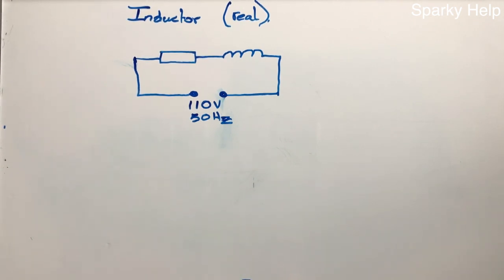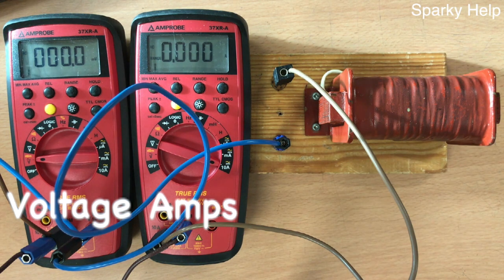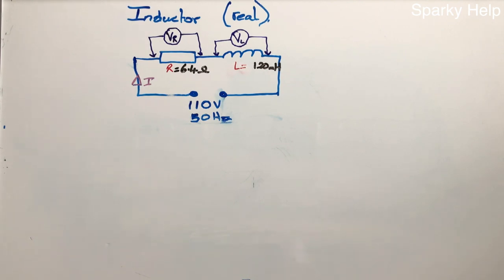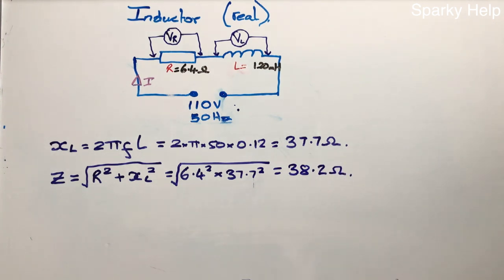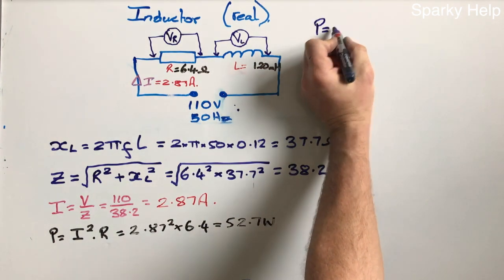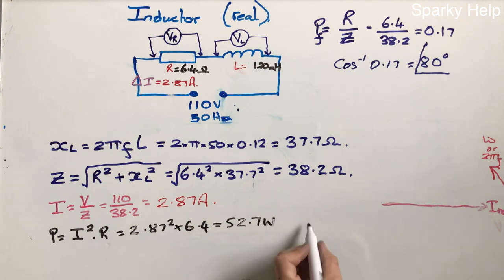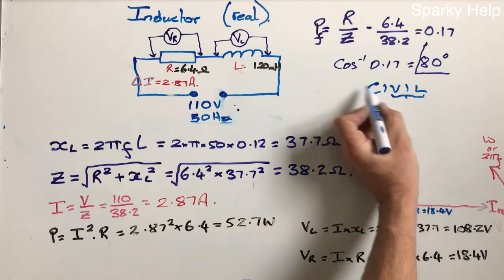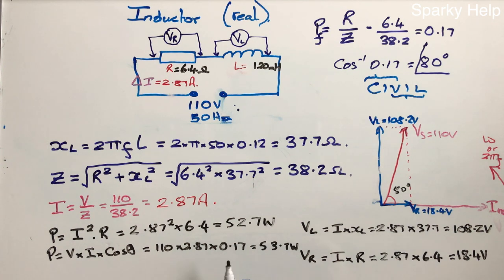R-L Circuits, Electrical Inductors (XL), Phasor Diagrams and Power Factor Calculations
Full Calculation for a series circuit with Resistance and Inductance.  This easy step by step guide how to calculate in full, such as: Power, Current, Inductive Reactance (XL) Impedance (Z) Power Factor and the construction of the Phasor Diagram.  All this in one place. Electrical Inductors, Phasor Diagrams and Power Factor Explained. Resistance and inductance in series (R-L circuits). Calculate Inductive Reactance (XL). Ever wondered what inductance is?  Why is it important to have an understanding? Why is voltage and current out of phase? Great revision or learning material for all electrical students, if it is level 2 or level 3, for City and Guilds or EAL this is the video for you.  All the calculations for any exam in one video. For all those doing electrical Principles.